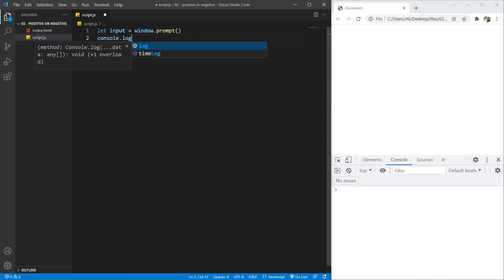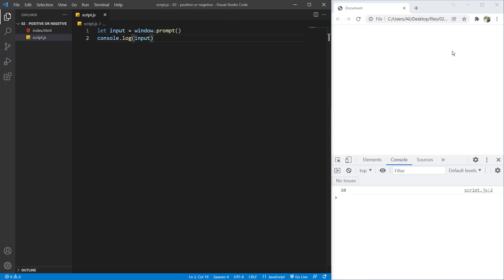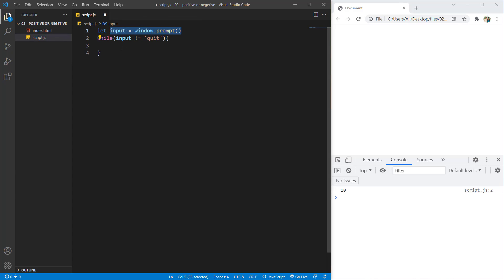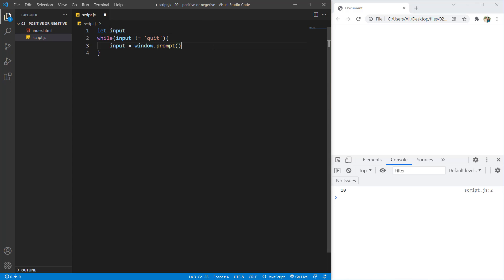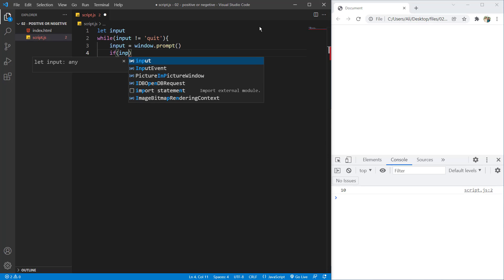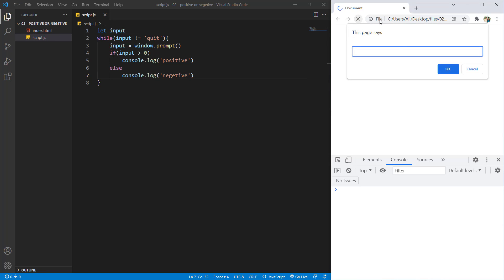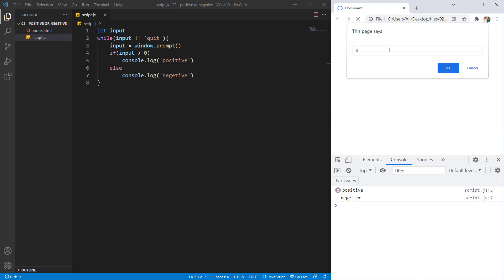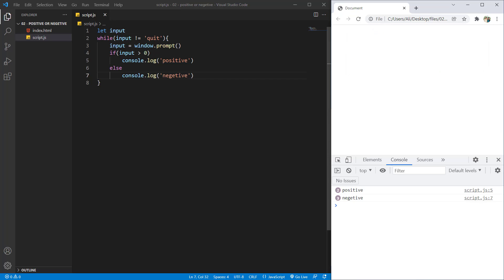Positive of Negative from Input in JavaScript (Algorithmic Project)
in this video, we first learn how to get infinite input from the user and each time the user input a number we tell if its positive or negative

I also have a playlist just about algorithmic projects like this one

if you want to learn javascript from basics very fast check out my free javascript series